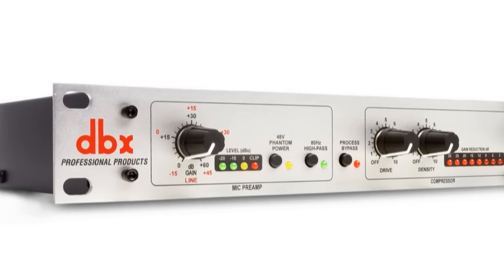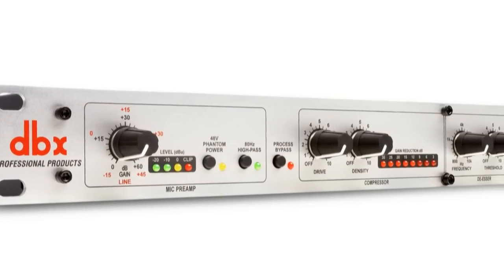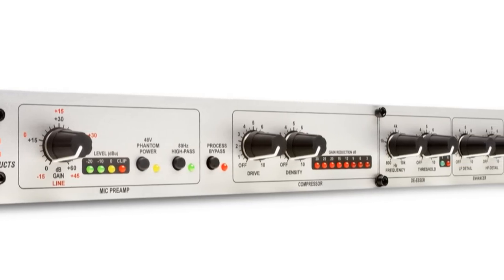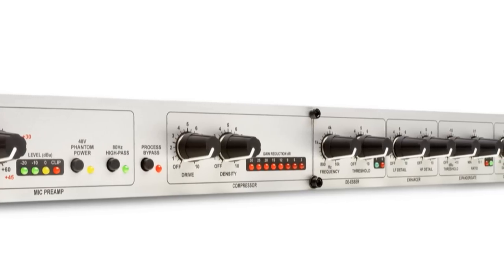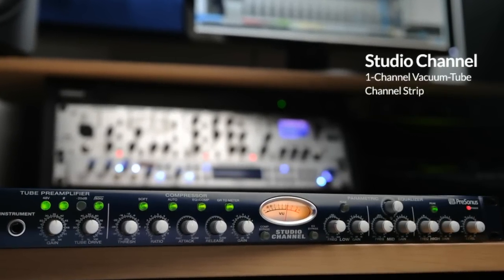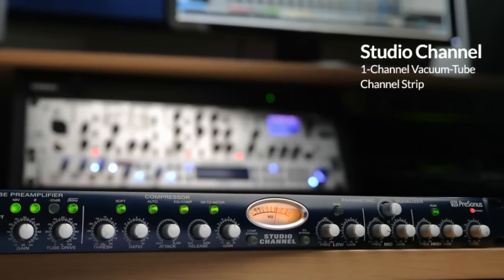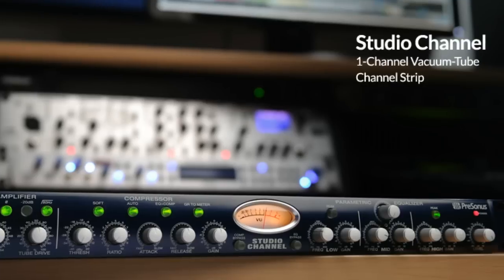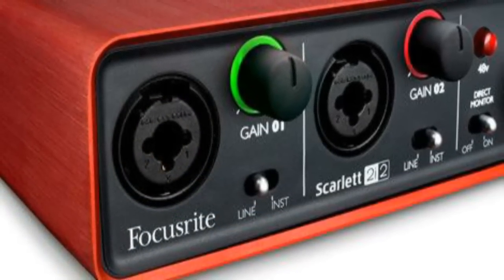SOUND TEST: DBX 286s VS Studio Channel /w Focuslite Scarlett 2i2 | PHANTOMSAVAGE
Just a quick sound test, got some new equipment today and I put up the test results for the hell of it ;D

Watch My Miraculous Ladybug Videos!
Watch my Top 6 CHILDHOOD INFLUENCES!

About PhantomSavage:
A.K.A Kyle Land an American Voice Actor, producer, writer and director known for roles in video games like Mass Effect: Andromeda, an original animation youtube channel with over 50 million views, and various positions in the industry such as being a research assistant on Ancient Aliens or a writer for Penton Media. I have been a content creator for 8 years running now and THIS is where I post content of all wonderful sorts!

From classic Let's Plays (with their own storyline) like Let's Play Dead Rising, Comic Dubs of all sorts, to Savage Plays of games most new and interesting, this is the place where I post whatever I desire to my hearts content, and I welcome you sir or madam, I WELCOME YOU TO MY CHANNEL!